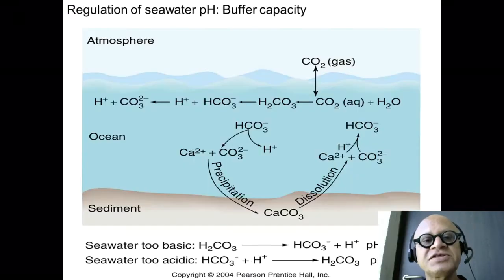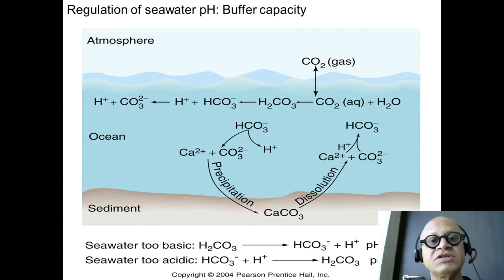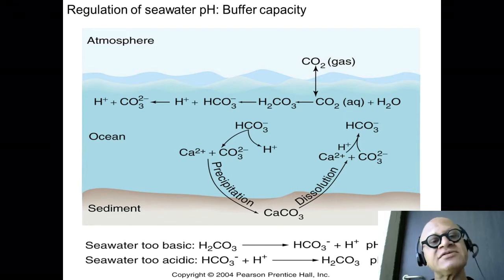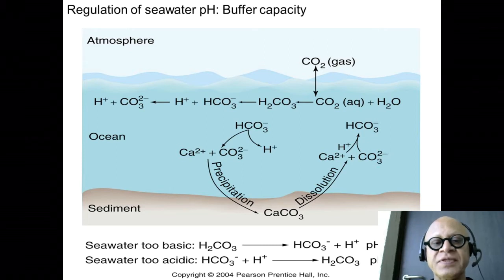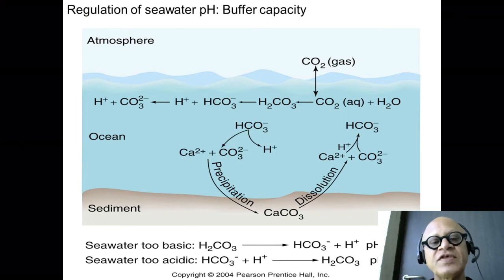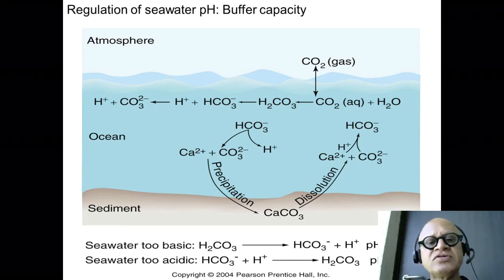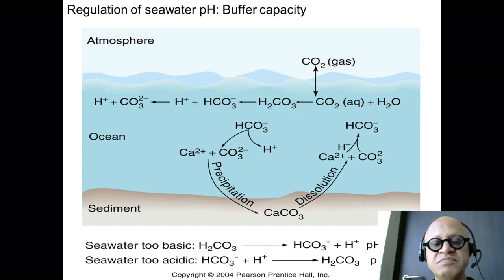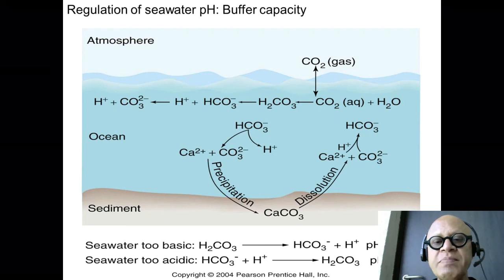Bicarbonate Carbonate Calcium Carbonate